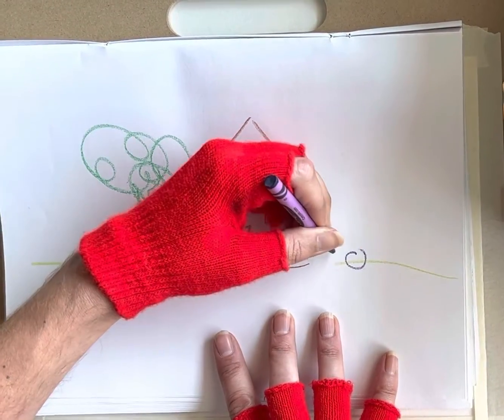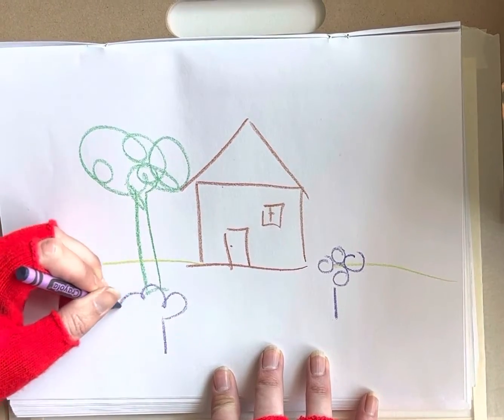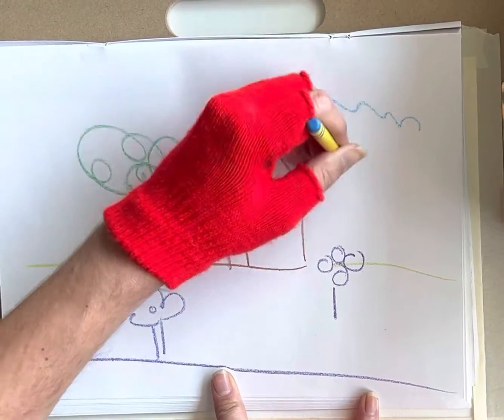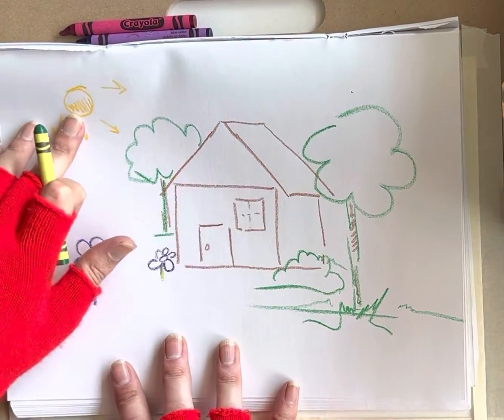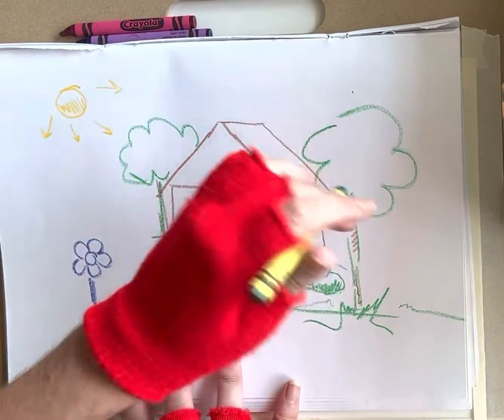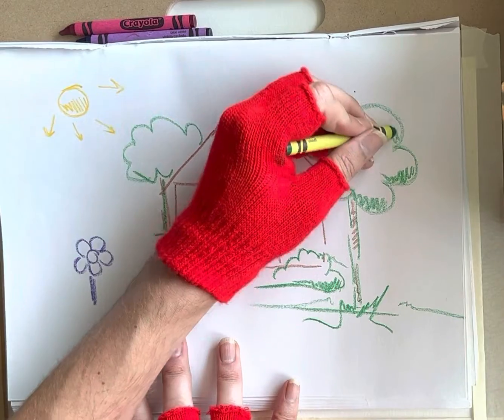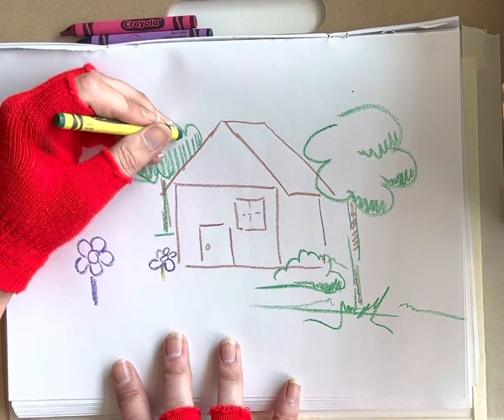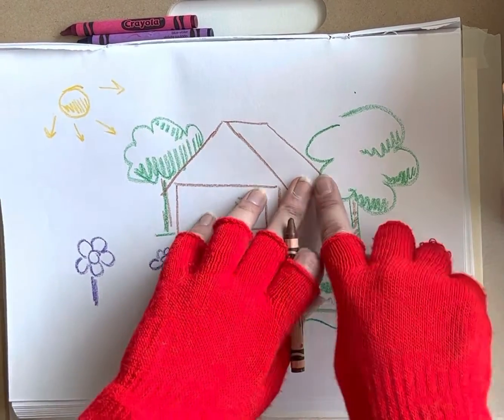Gibwork in Process: Kid’s drawing Turned 3D!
Turning a simple drawing into 3D with overlapping and shadows.